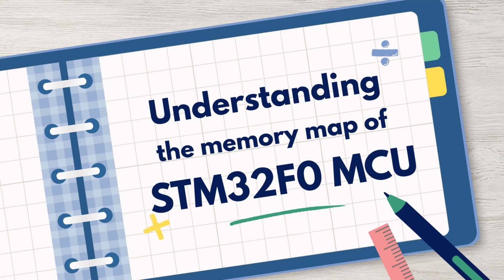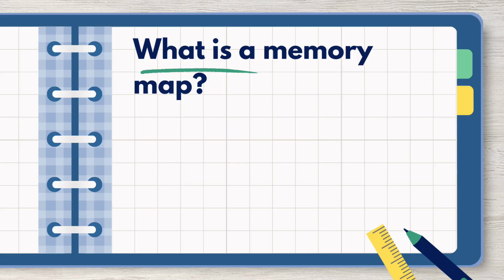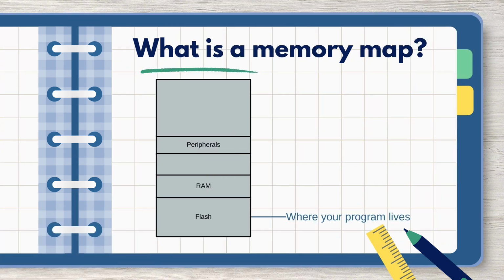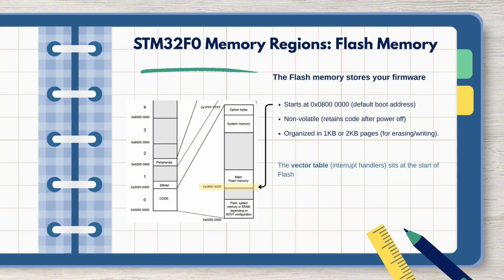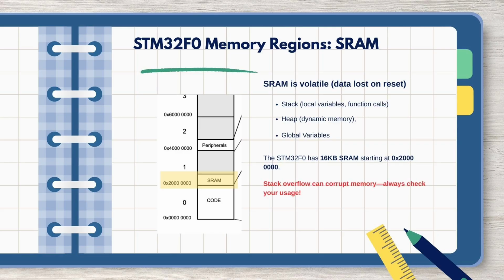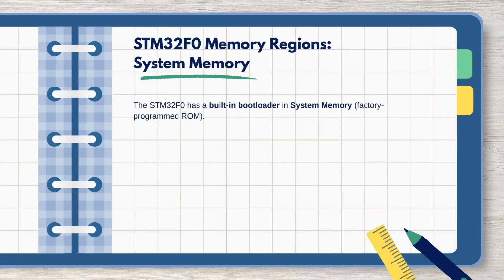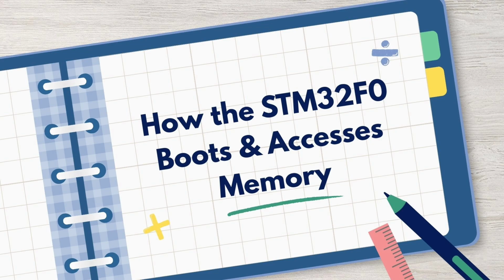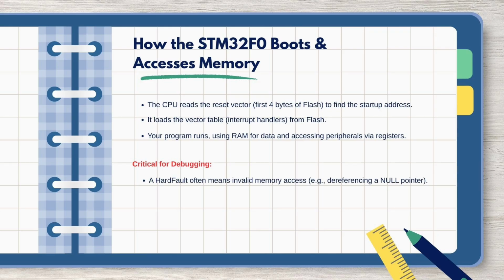STM32F0 Tutorial: Understanding the Memory Map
Master the STM32F0 Memory Map! Learn how Flash, RAM, and peripherals are organized in this deep dive—essential for firmware developers!

📌 **Topics Covered:**

- STM32F0 Flash, SRAM, and peripheral memory regions
- How the CPU boots and accesses memory
- Practical debugging & optimization tips

📖 **Reference:** STM32F0 Reference Manual (RM0091)